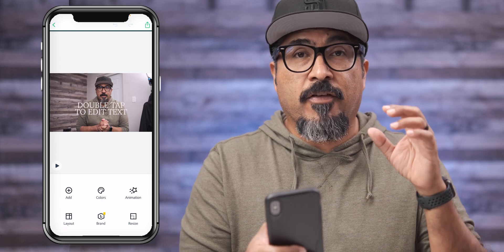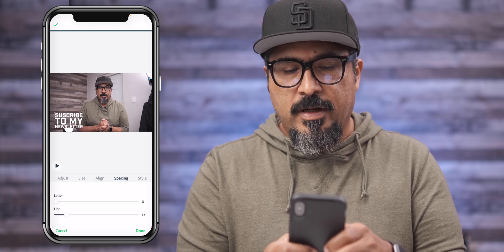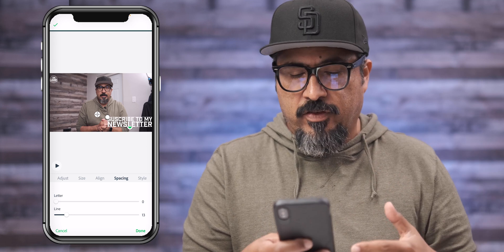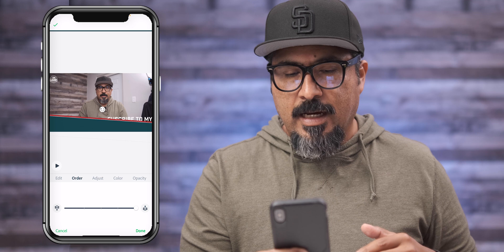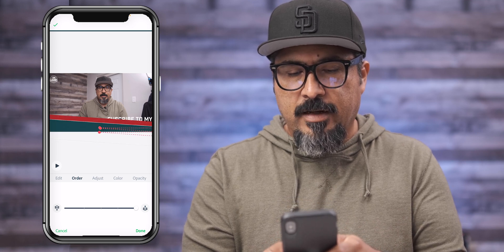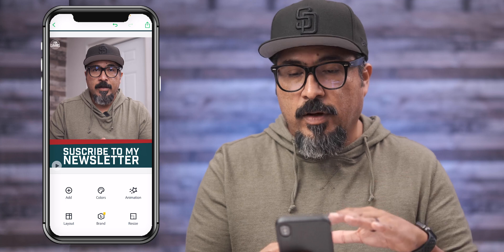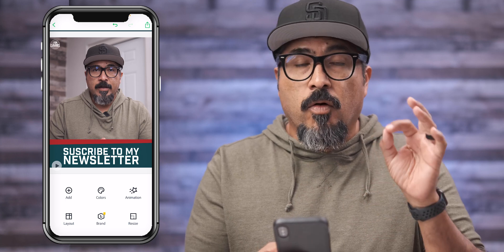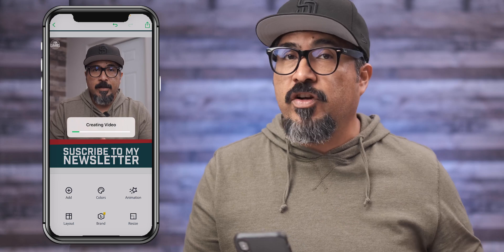How to Create Bite-Sized Ads for Instagram and More with Adobe Spark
In this video, I show you how to create bite-sized ads using Adobe Spark Post.

Timecodes
0:00​​ - Intro
0:55 - Start a New Bite-Sized Ad Project in Adobe Spark
1:15 - Use a 15 Second Video Clip in Adobe Spark
2:15 - Add Text Announcement in Adobe Spark
3:26 - Add Logo to the Ad in Adobe Spark
6:25 - Export the Ad in Adobe Spark
6:48 - Resize the Ad for Other Social Media Platform in Adobe Spark
8:00 - Animate Text in Bite-Sized Ad in Adobe Spark
9:18 - Outro

GEAR USE TO MAKE THIS VIDEO